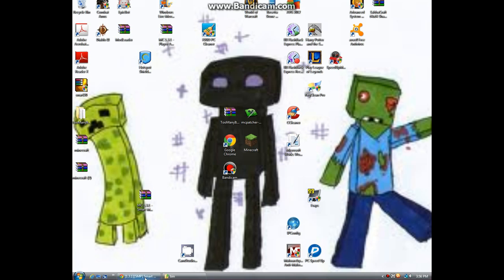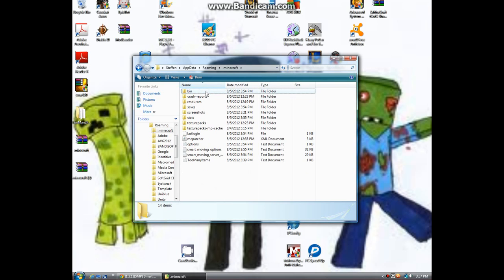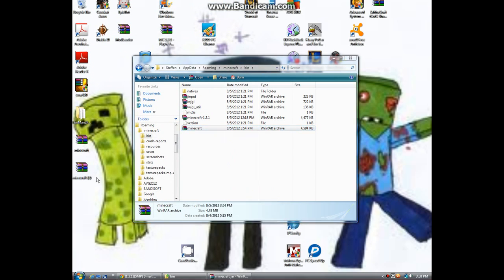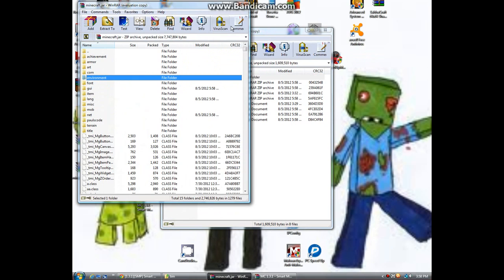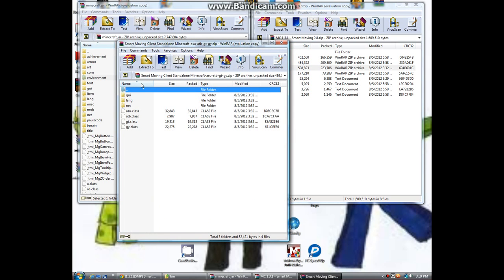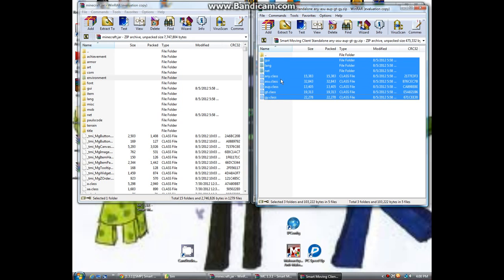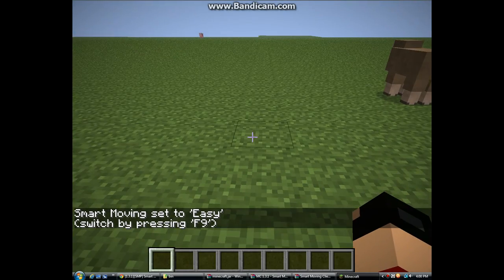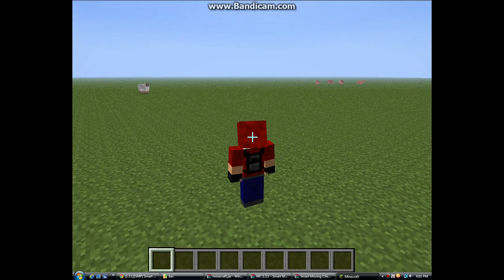{1.3.2} How to Install Smart Moving Mod (Windows)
I show you how to install the Smart Moving Mod for Windows on the latest version of Minecraft. I hope it's helpful.

Twitter: @XxGuyManMexX if I get enough followers I will post frequently.

NOTE: I know I say 1.3.1 but it should be the same for 1.3.2 when it comes out then.